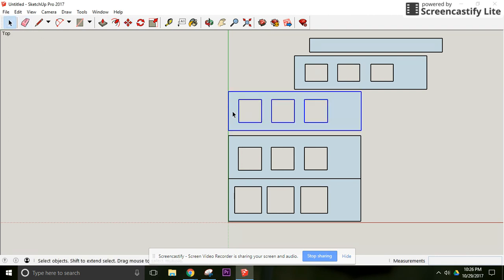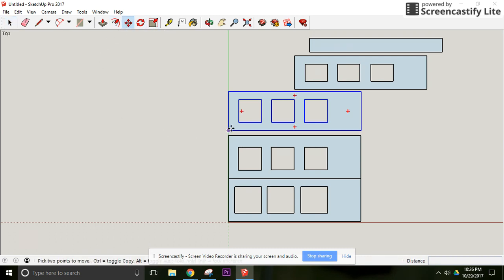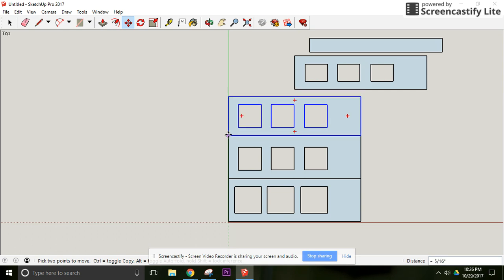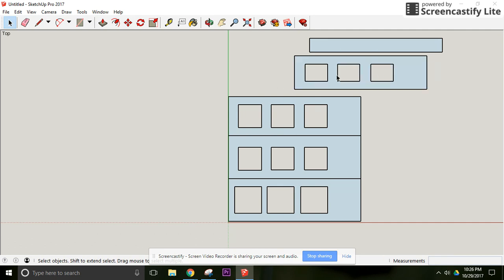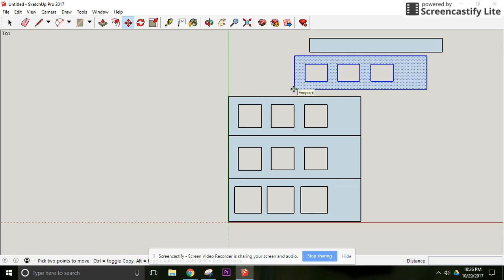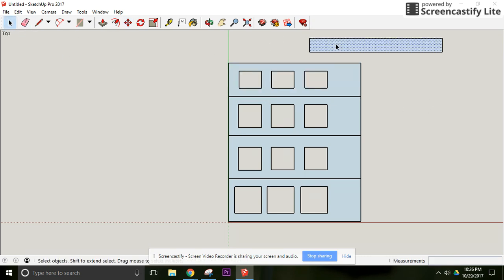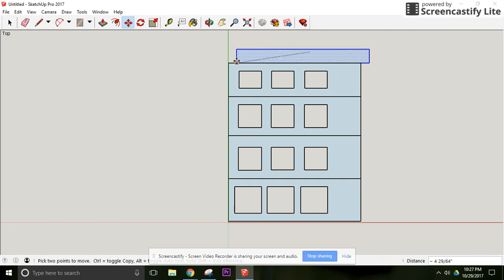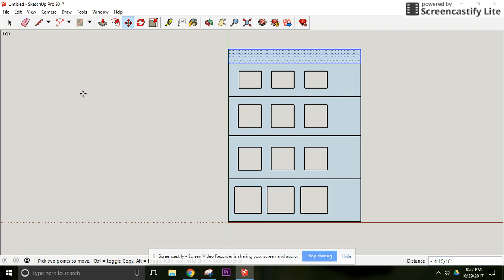Aligning Objects in Sketchup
It can be annoying to align objects in Sketchup. This demonstrates a quick and easy way to get your Sketchup objects to behave and line themselves up properly. This is an important skill to have when preparing a file for the laser cutter.